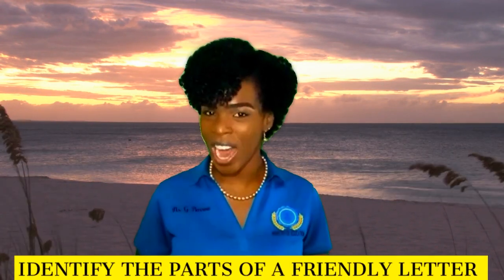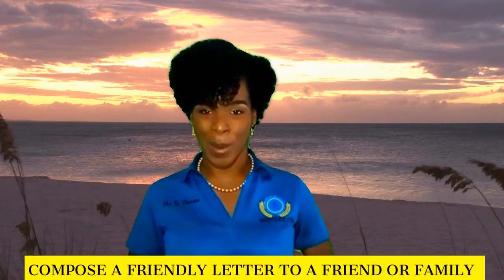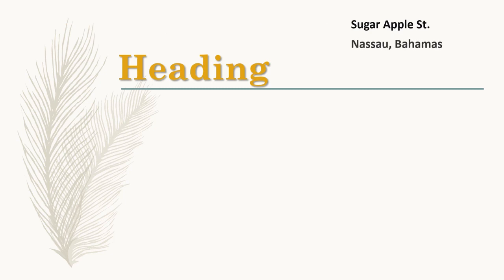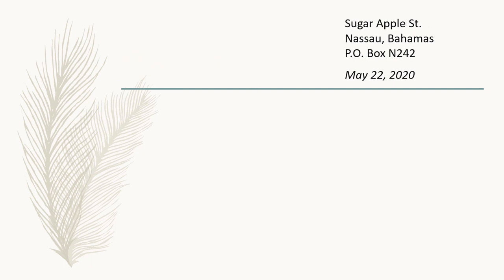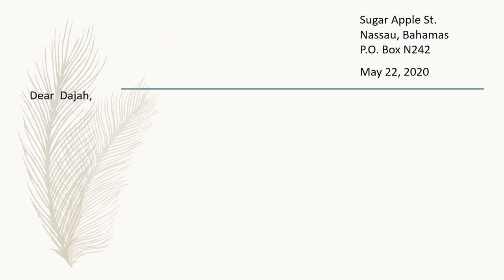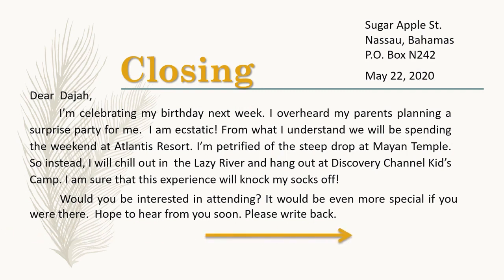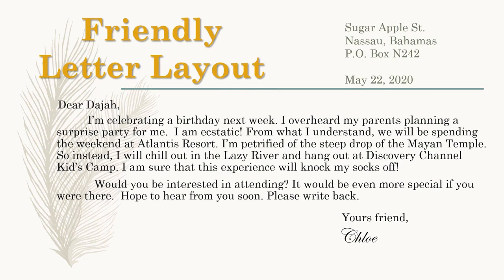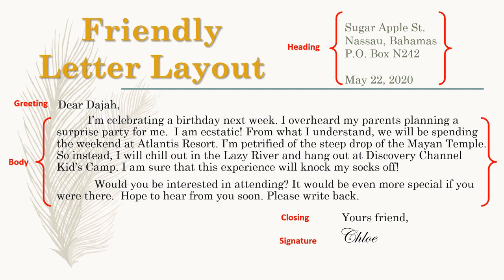Letter Writing A Friendly Letter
Written Composition